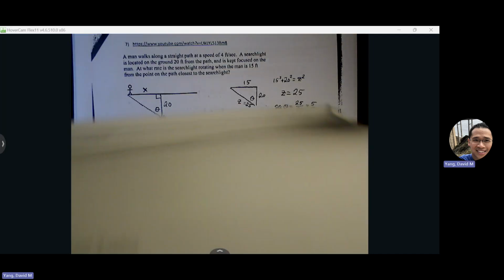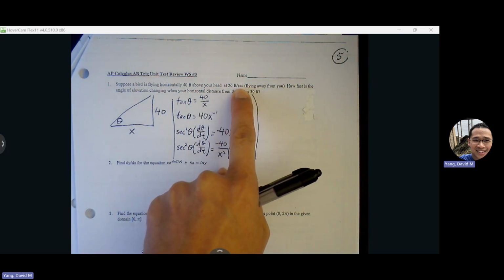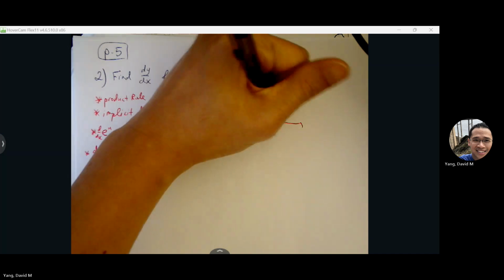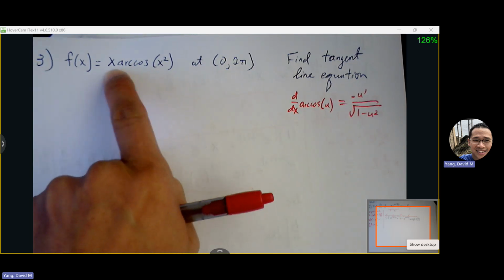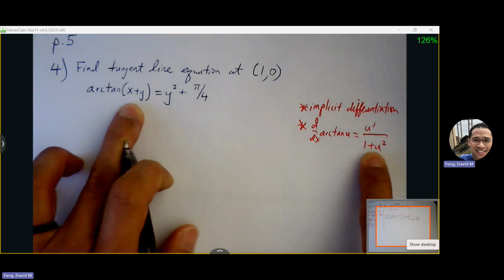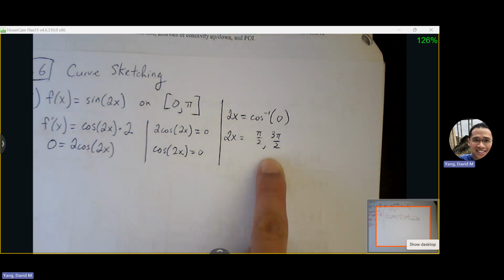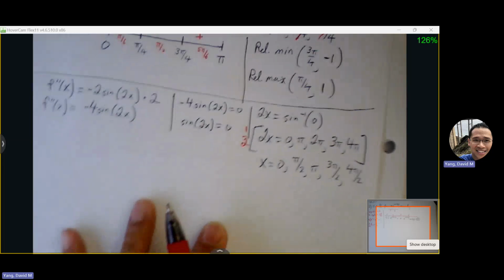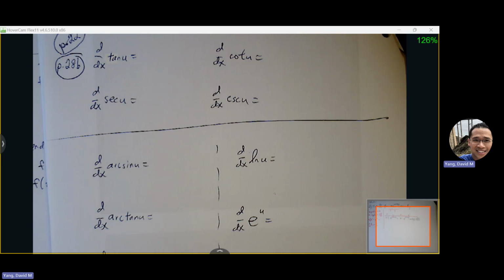AB Calc Trig Unit Review (Day 4) Mon Dec 9